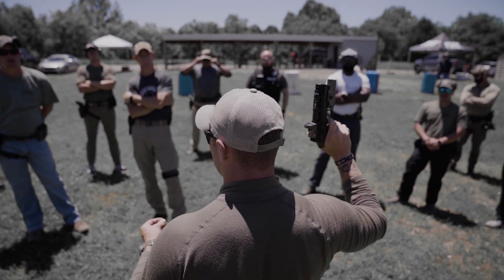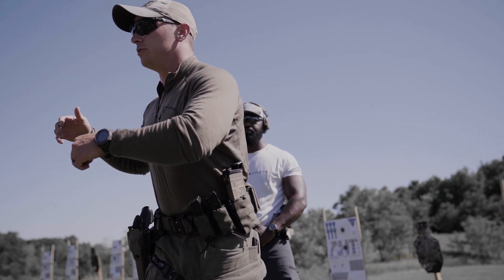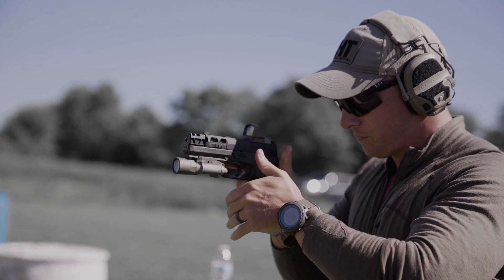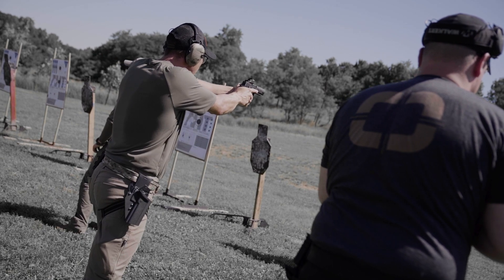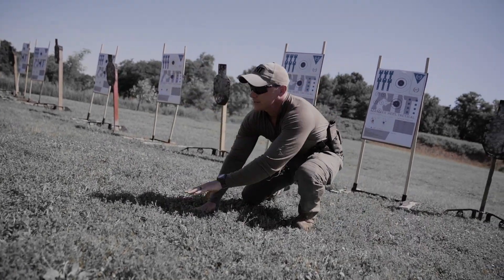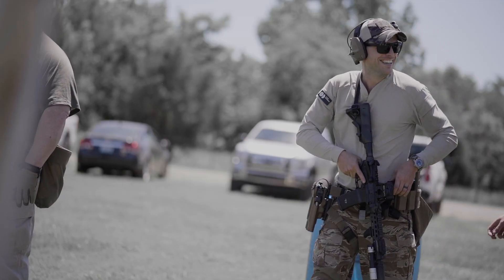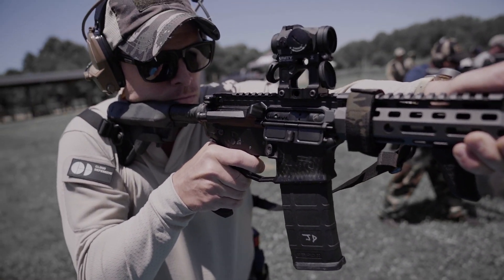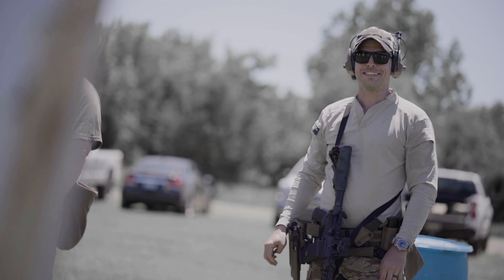CLOUD DEFENSIVE TRAINS WITH AHT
Hear from Jason Demo, the Marketing Director over at Cloud Defensive, why establishing a BASELINE of understanding around the fundamentals of marksmanship is so important!
Thank you Jason for this review! If you’re in need of a good free hand or weapons mounted light, make sure to check out Cloud Defensive